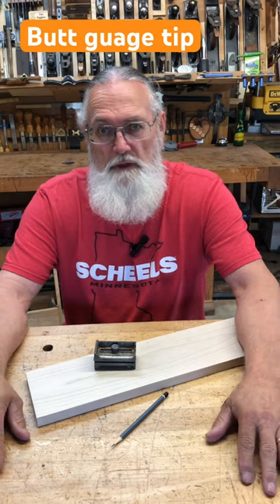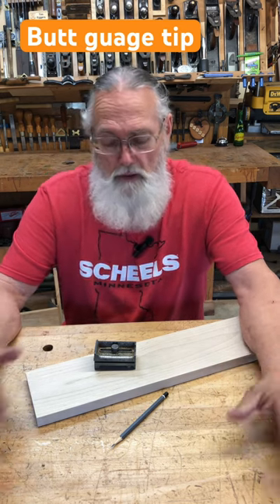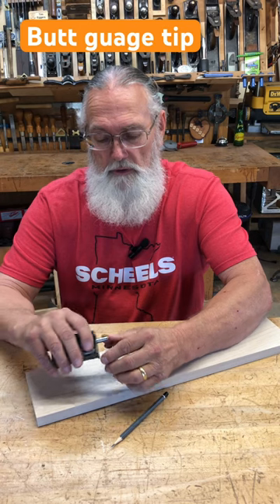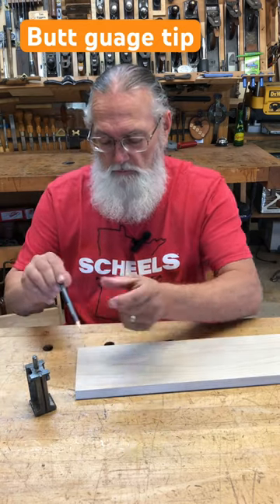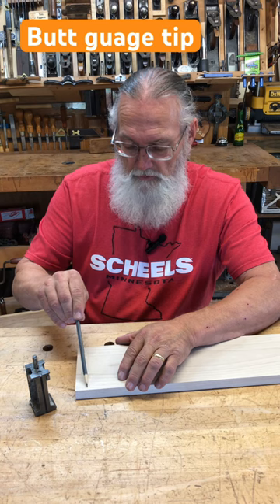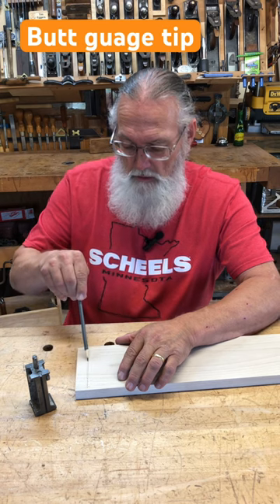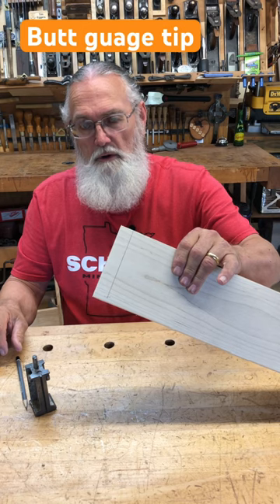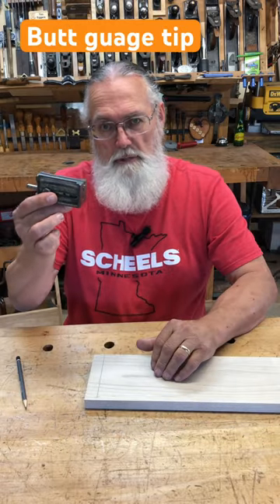How to use a butt guage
How I use a butt gauge for marking dovetails on the end of a board￼